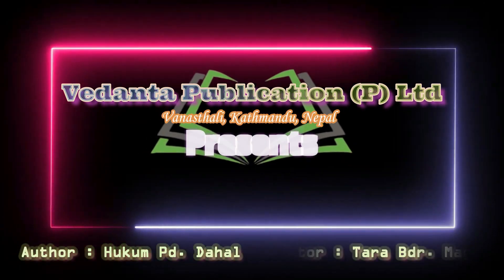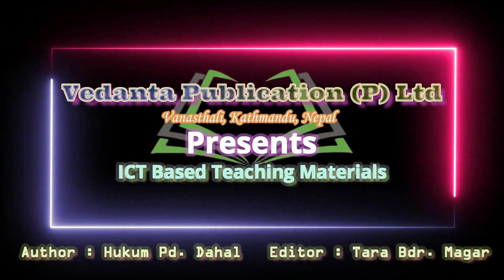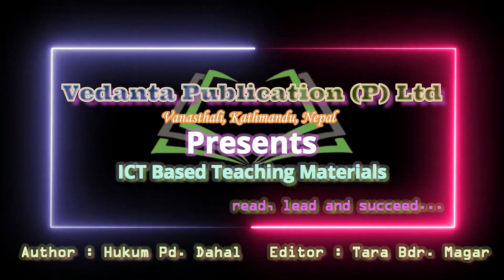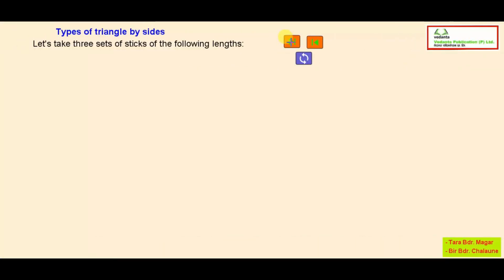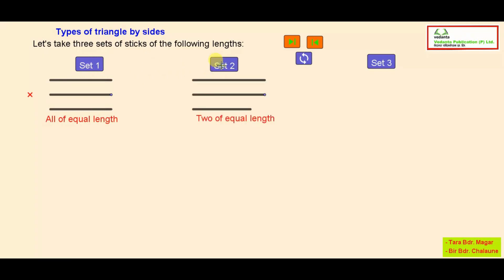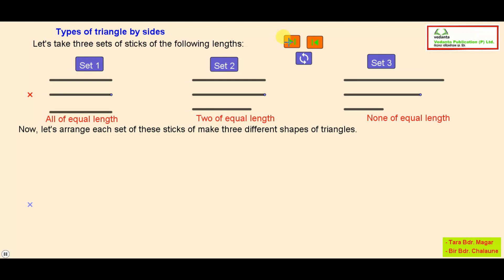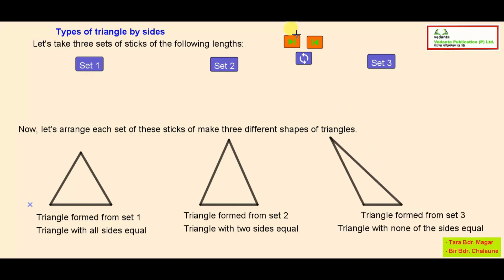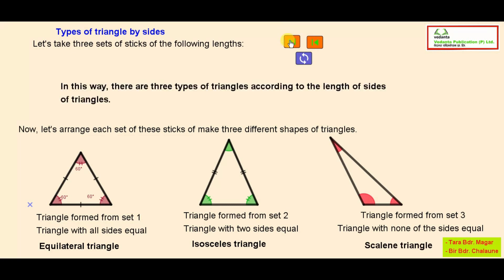Types of triangle by sides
Excel in Mathematics Book - 5